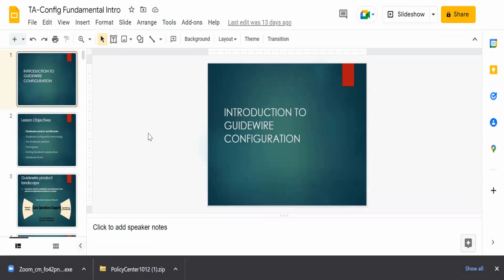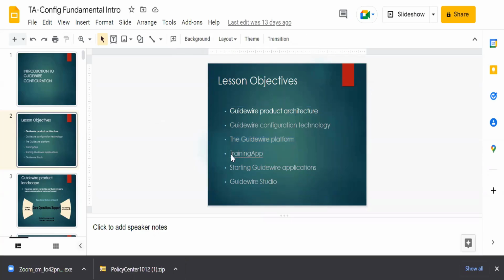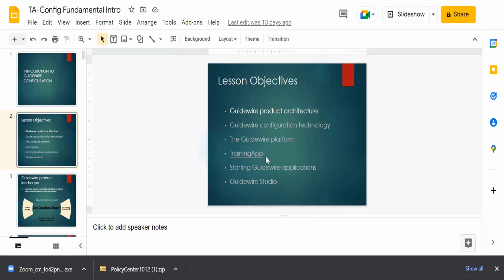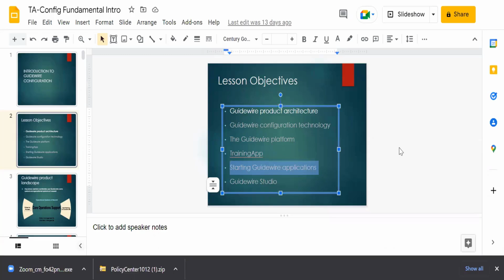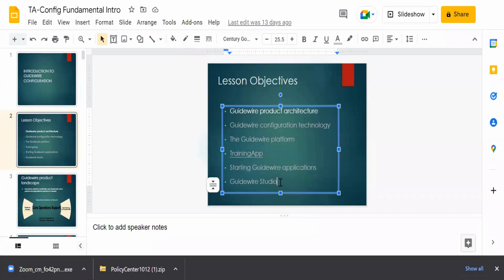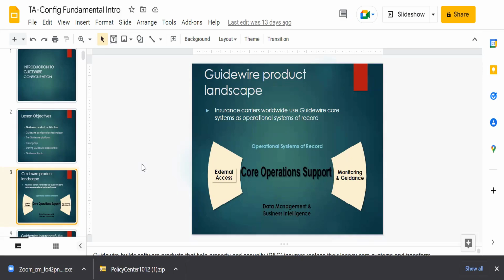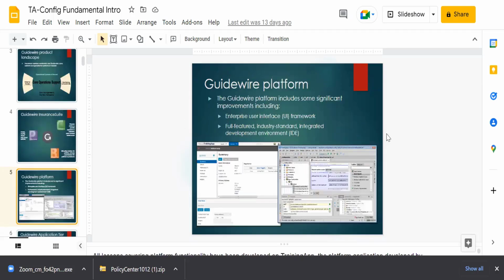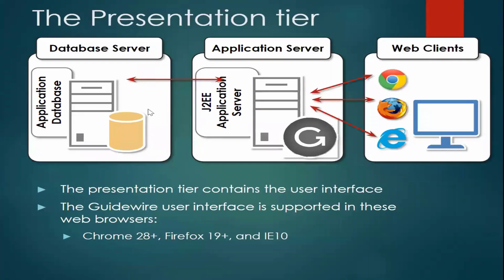Guidewire architecture: | Guidewire Claimcenter Basics | Guidewire Tutorial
This video is part of our Guidewire Tutorial series! Grow with us by being a part of our learning community. Will you be prepared to level up?

1. Introduction to guidewire architecture
2. Discussion of different product types (policy center, billing center, claim center, and contact manager)
3. Introduce what is guidewire configuration guidewire platform (studio)
4. Overview of the guidewire studio, including the training app
5. Explanation of the hands-on training app and its use in the guidewire platform
6. Use of the training app for development lab sessions
7. Introduction to the guidewire applications (policy center, billing center, claim center, and contact manager)
8. Explanation of the role of guidewire management system
9. Discussion of the data management system in the claim center
10. Integration of guidewire system, including third party claim record management systems.